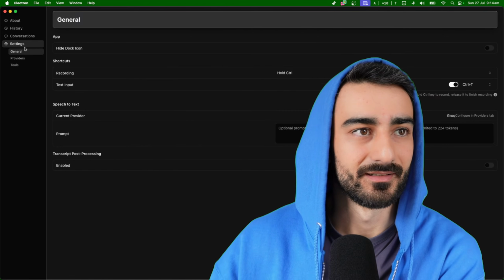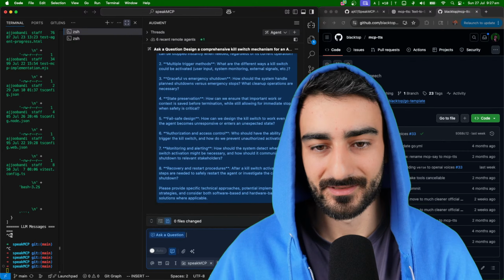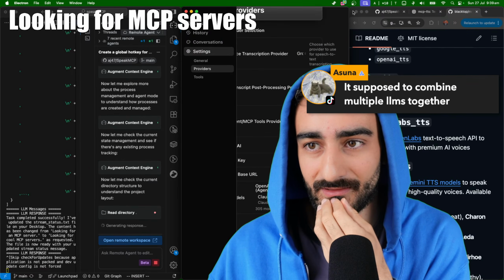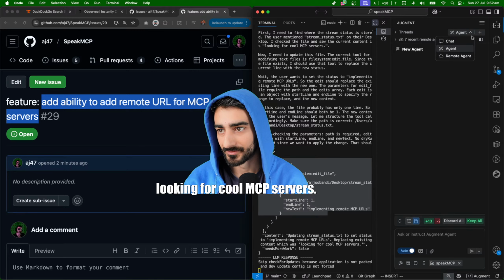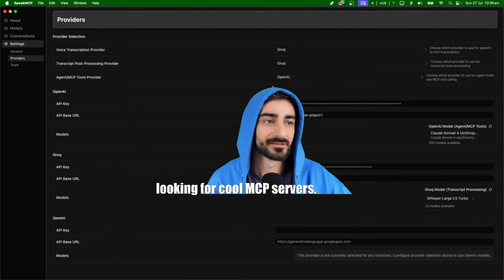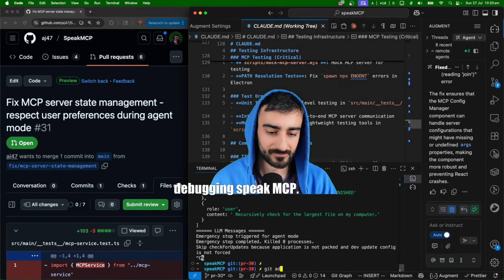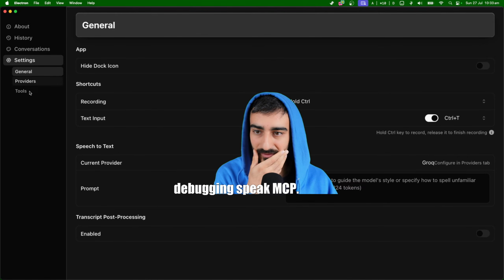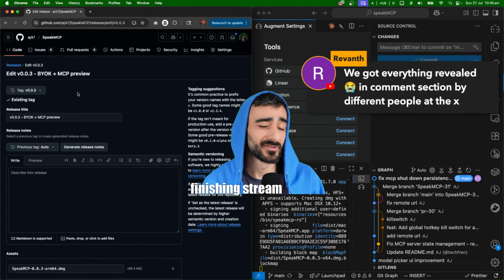Building SpeakMCP v0.0.4